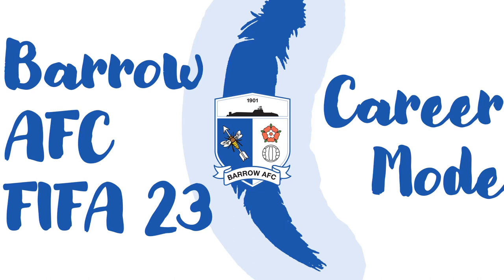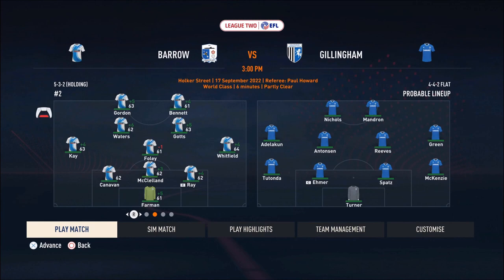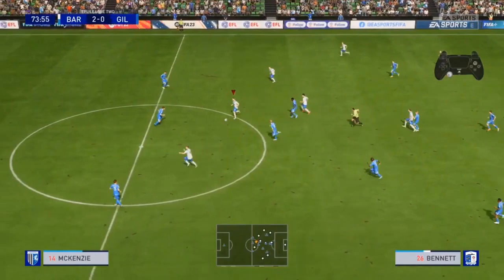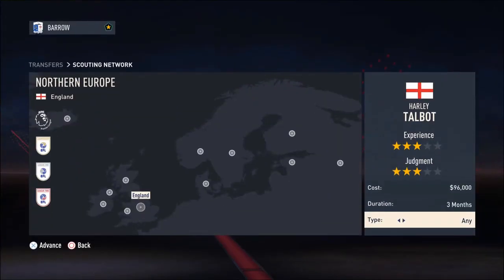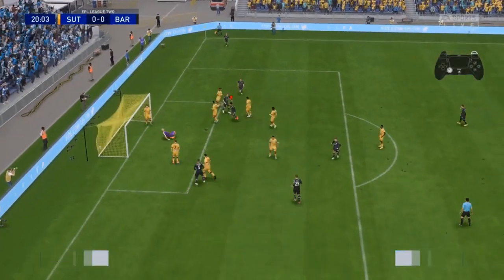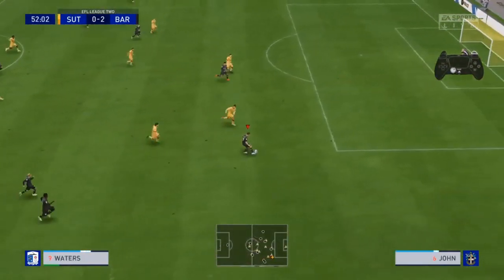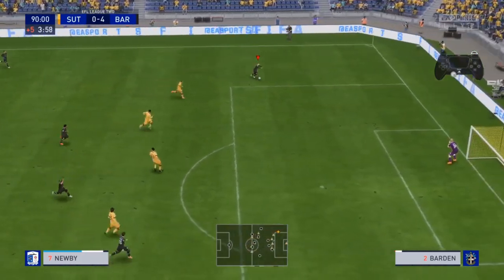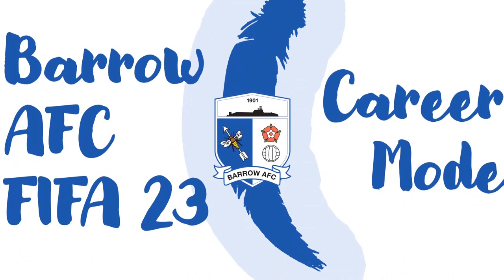We are Grooving I Barrow Career Mode Episode #2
Welcome to this Episode of the Barrow Career Mode. It is simply a monthly career mode where I take Barrow to Champions League Glory.